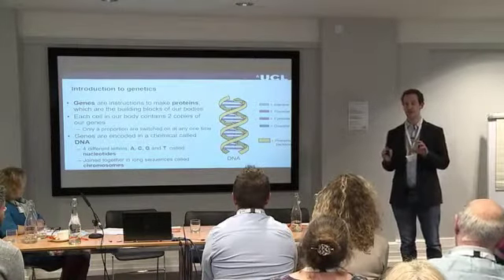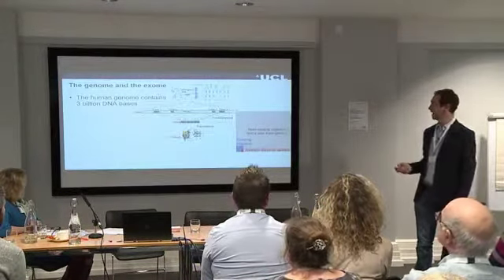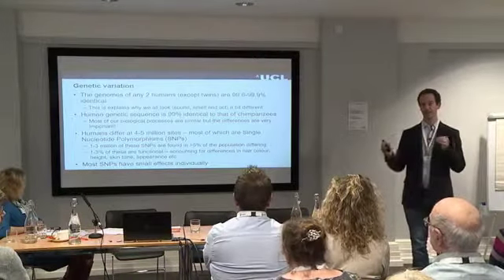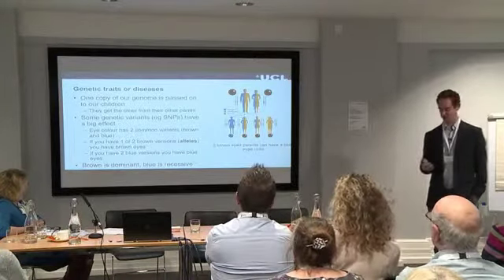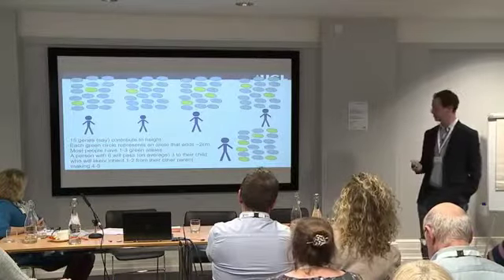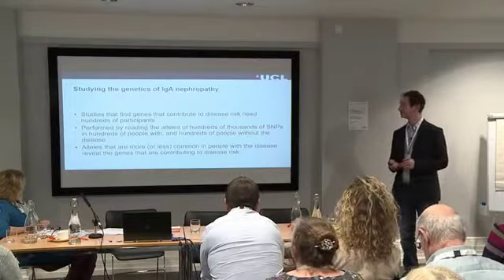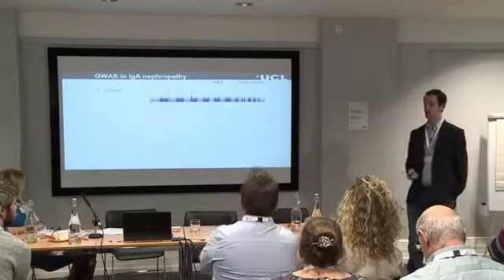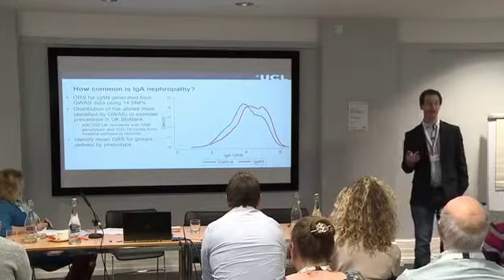Genetics and IgA nephropathy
Facebook page: IgA Nephropathy Support UK